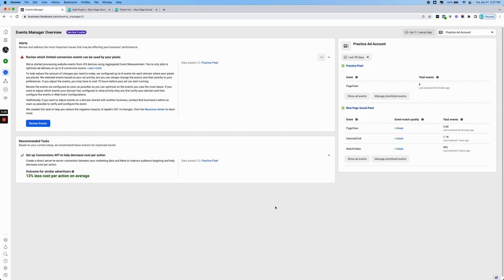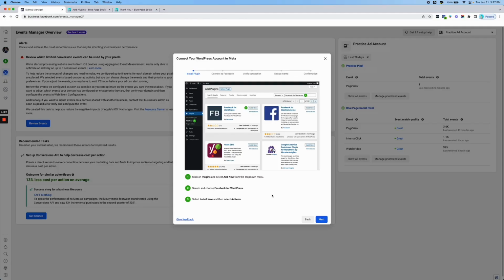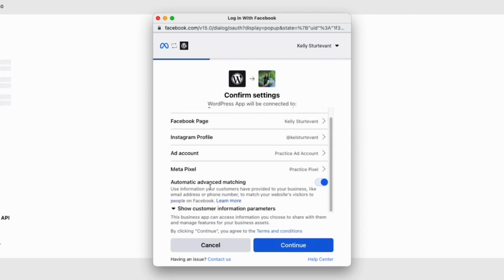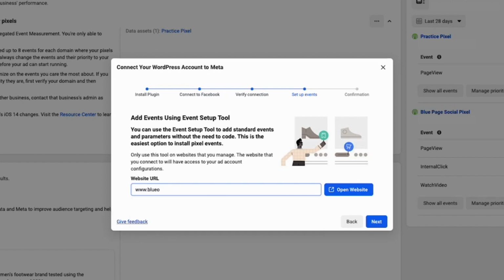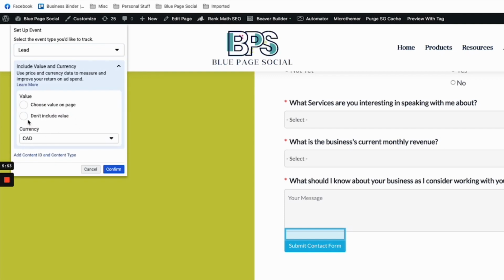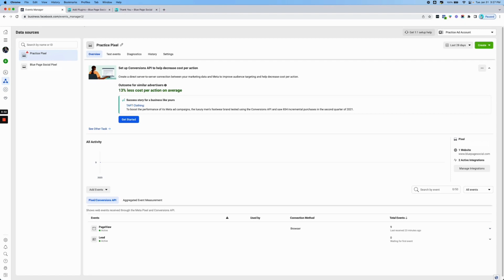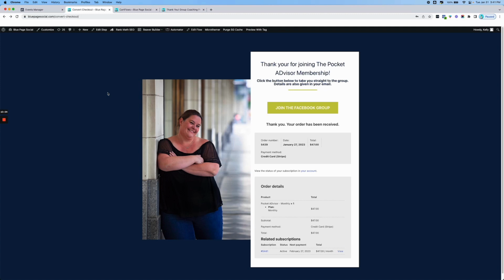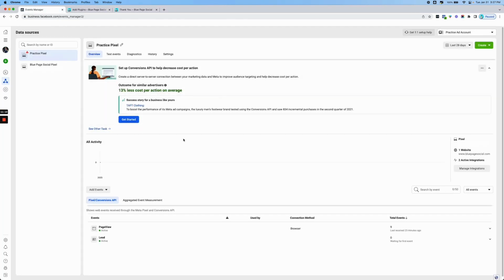How to Set Up And Create A Meta Pixel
Ready to Run ads for your business and want more help? Here’s a bunch of ways I can support you.

The 4 Ad Objectives that cost effectively amplify your results and NO one is using them!

Ready to launch your own ads? The Complete Ads Start Pack is the ultimate resource for everything you need to run your first (or next) ad campaign

Learn my secret audience targeting hacks to help you get in front of the right people

Join The Pocket ADvisor for real time ad help from an Ad Strategist

SOCIAL HANDLES